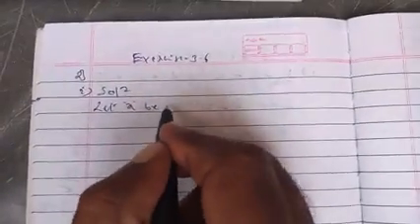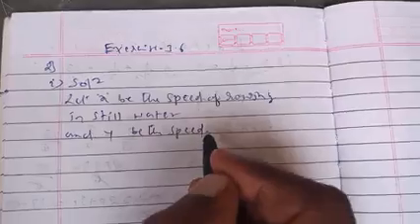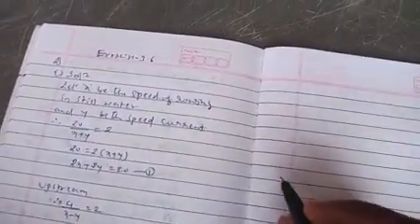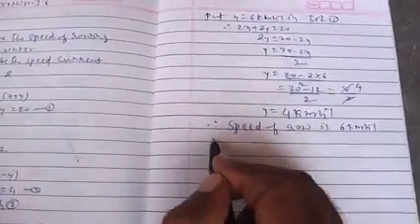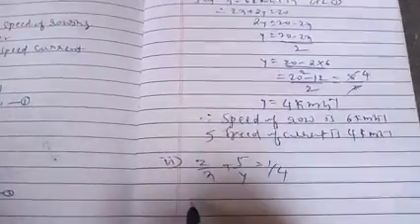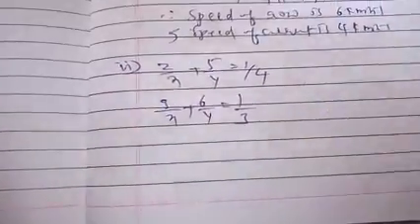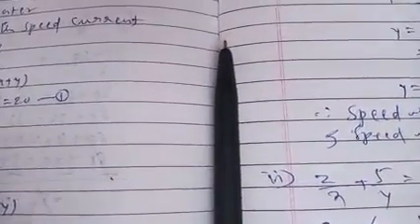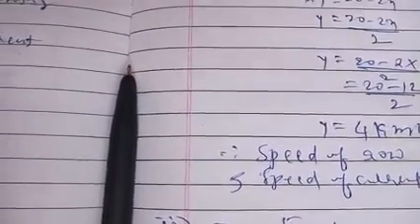Chapter-3 Linear equations in two variables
Shivakumar S Shettar assistant teacher maths